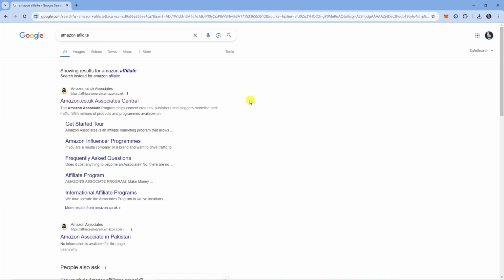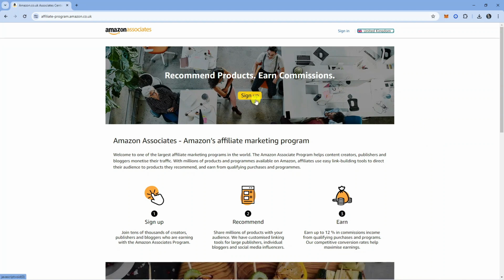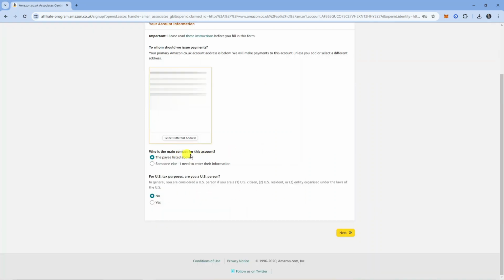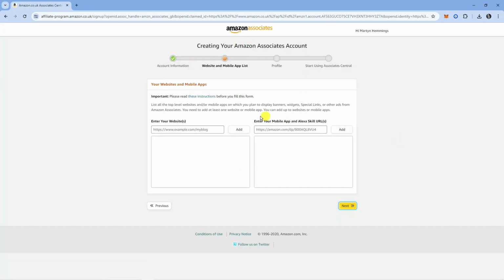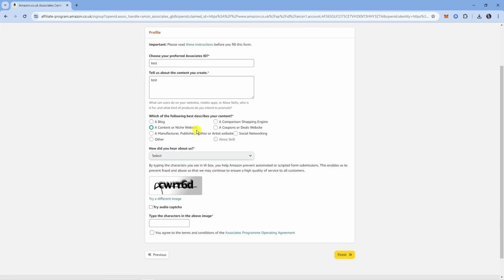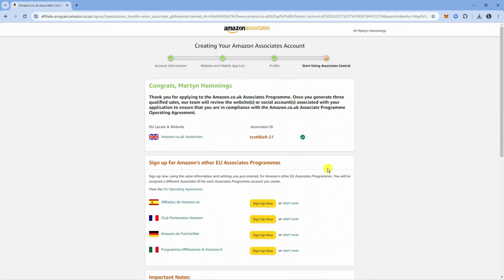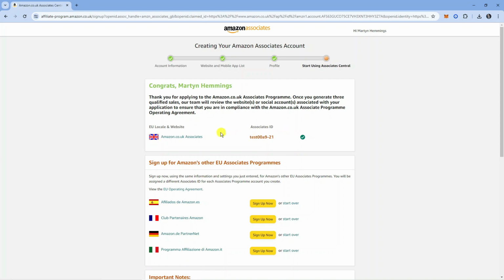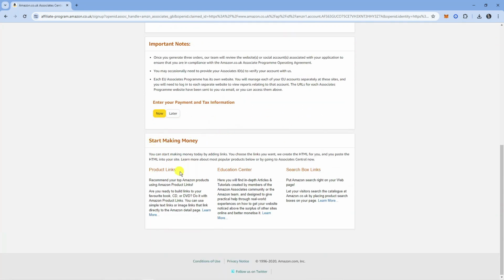How To Sign Up For Amazon Affiliate Program (2024)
In this video I'll show you how to Sign Up For Amazon Affiliate Program. The method is very simple and clearly described in the video. Follow all of the steps & Sign Up For Amazon Affiliate Program